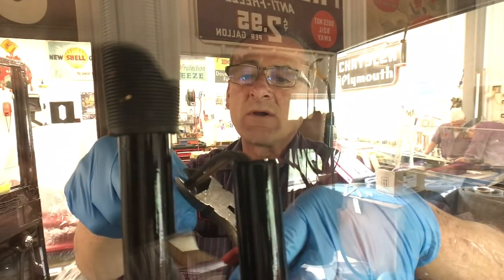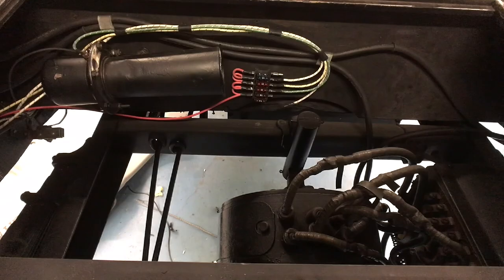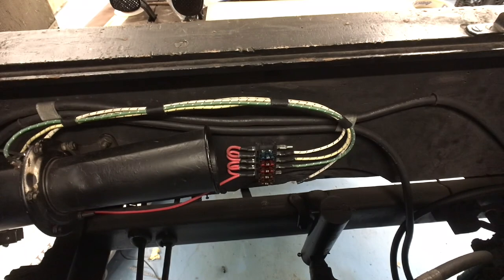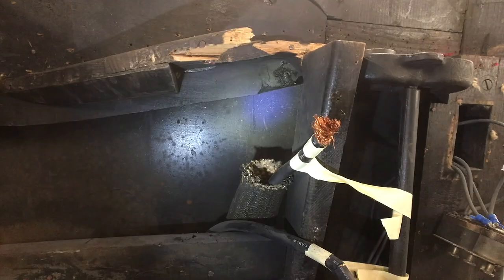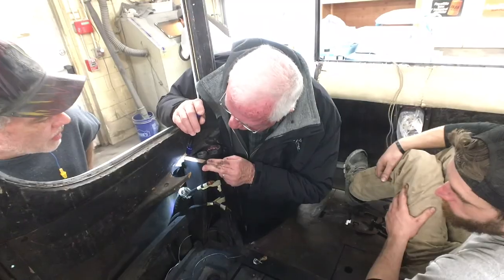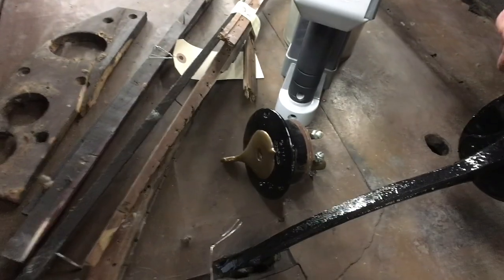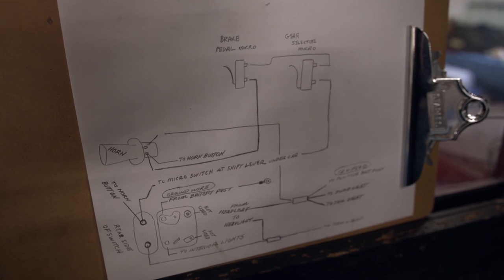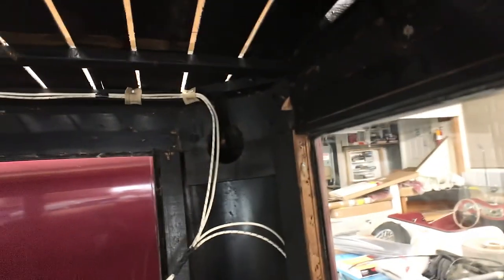Milburn Light Electric, Replacing Electrical Wiring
This video is about Milburn Light Electric, Replacing Electrical Wiring